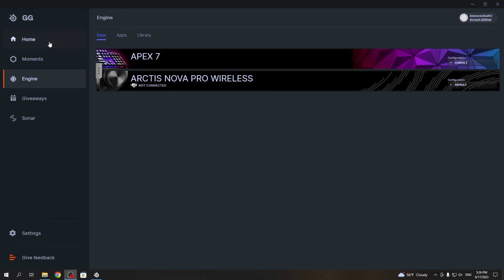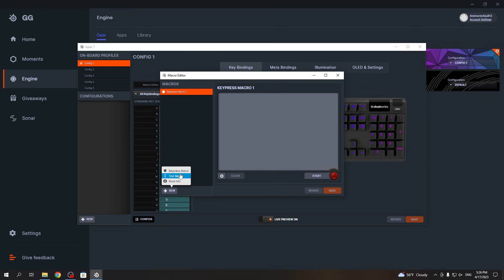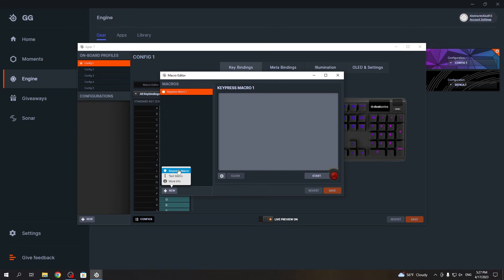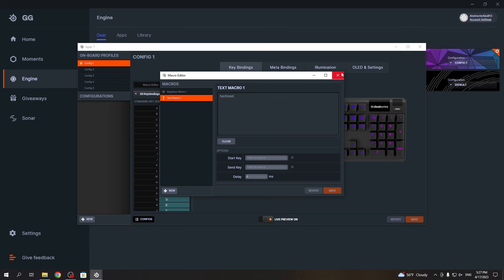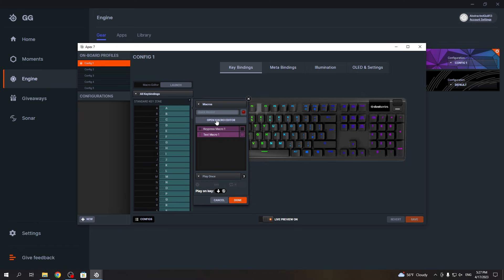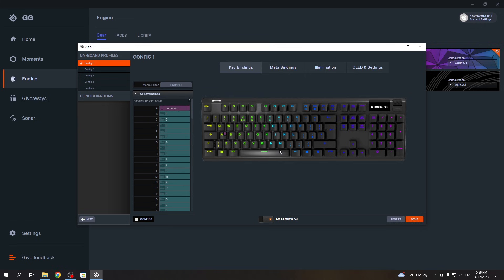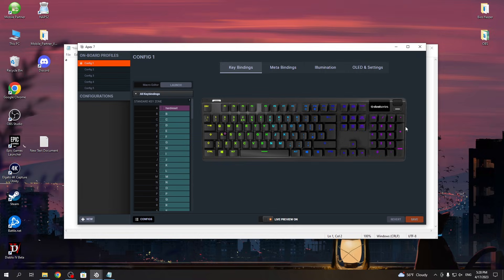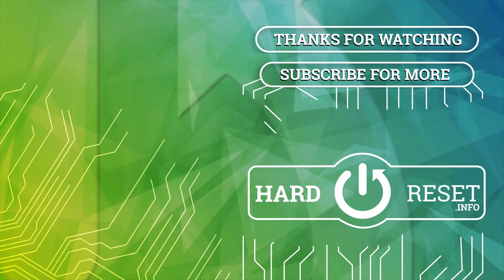Macros Tutorial Steelseries Apex 7 | How To Create & Use Macros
Check more info about More Steelseries Devices :
If you want to create and use macros in Steelseries Apex 7, we highly recommend that you take a moment to watch our indispensable video tutorial, which provides a comprehensive guide that walks you through our step-by-step instructions in an easily understandable manner. Visit HardReset.Info on Youtube to support us and stay updated.

How to manage macro in Steelseries Apex 7 ?
How to create macro on Steelseries Apex 7 ?
Macro Tutorial In Steelseries Apex Keyboard ?
How to make macros in Steelseries Keyboard